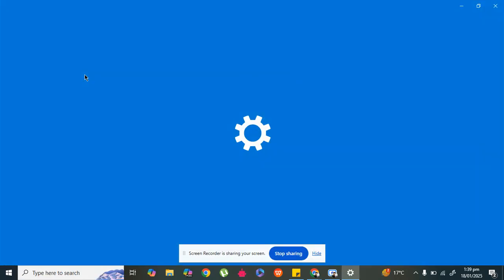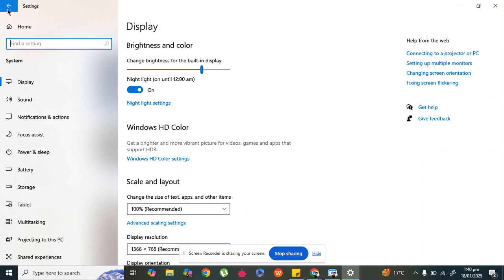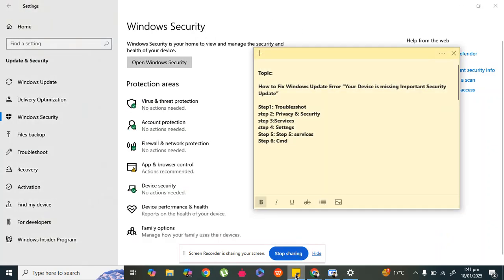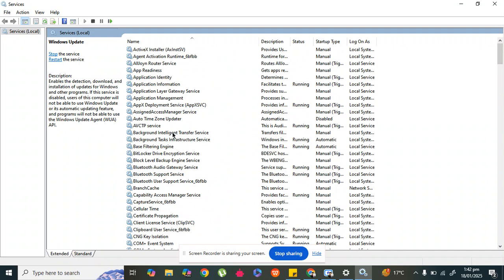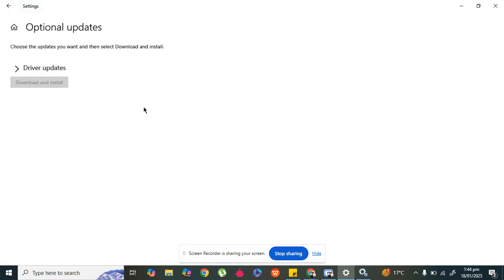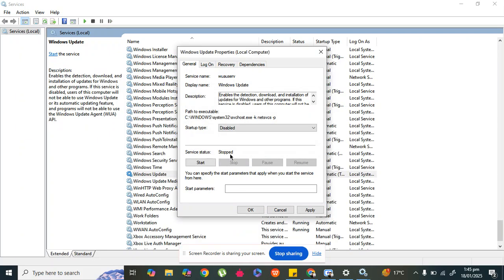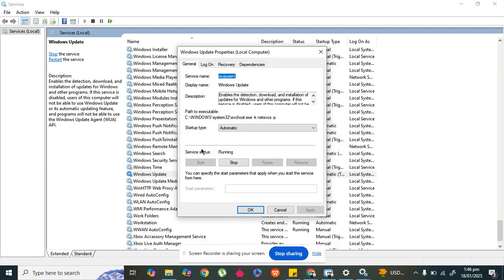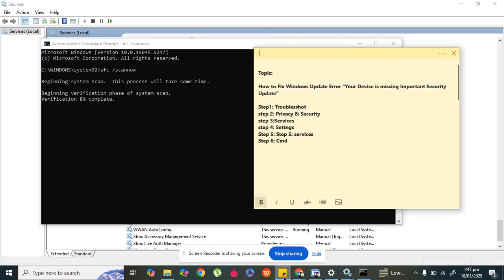How To Fix Windows Update Error "Your Device is Missing Important Security Update"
Are you seeing the error message "Your device is missing important security updates" on Windows 10 or 11?

Don’t worry—this video walks you through simple, effective steps to resolve the Windows Update error and ensure your device stays protected with the latest updates.

What You’ll Learn:
✅ Check and restart Windows Update services
✅ Clear the Windows Update cache
✅ Use the Windows Update Troubleshooter
✅ Manually download and install the missing update

💻 Steps Covered in This Video:

Restart Windows Update Services:
Open services, restart the services: Windows Update, Background Intelligent Transfer Service.

Clear Windows Update Cache:
Stop the Windows Update service, delete files from C:\Windows\SoftwareDistribution\Download, and restart the service.

Run Windows Update Troubleshooter:
Go to Settings = Update & Security = Troubleshoot = Windows Update.

Check for Updates Manually:
Visit the Microsoft Update Catalog, search for the update, and download it.